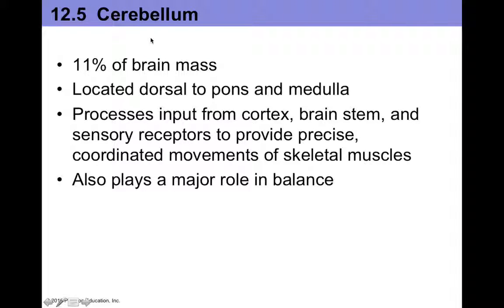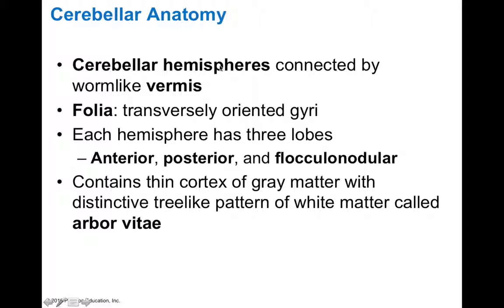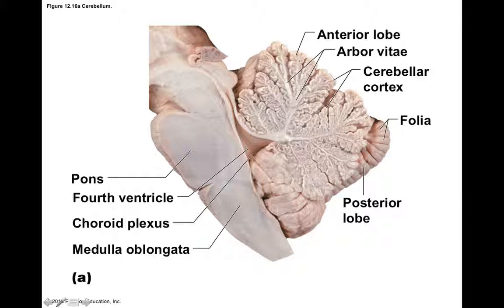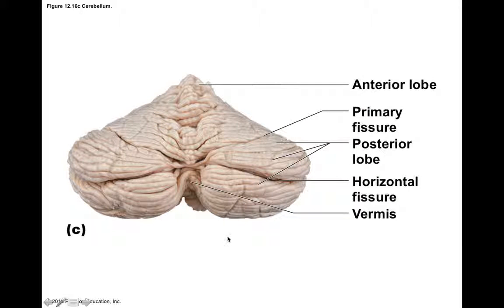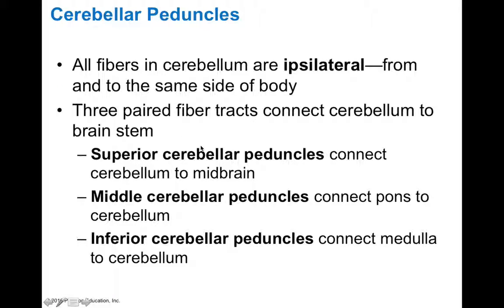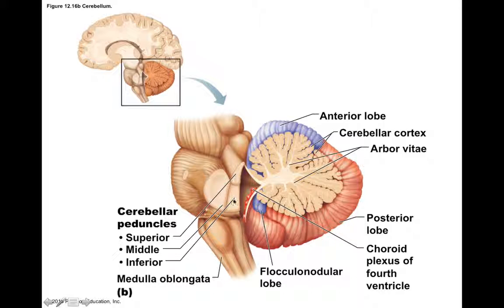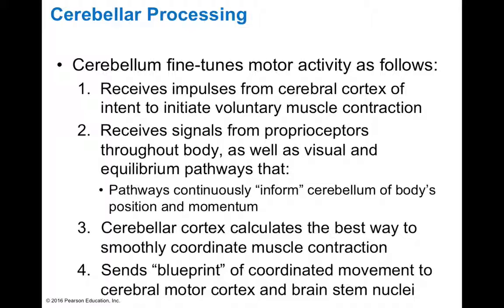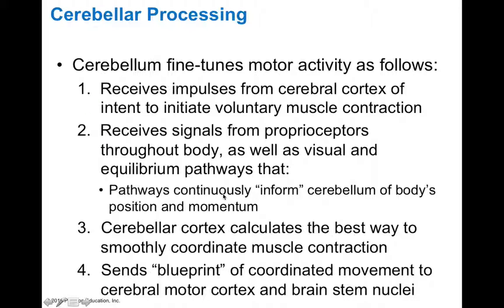Chapter 12.5 Cerebellum BIO201